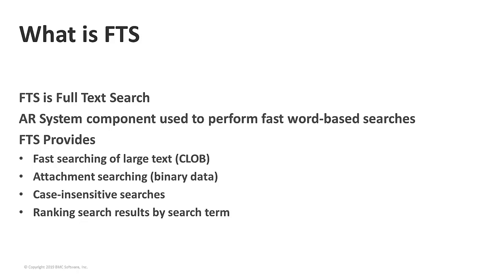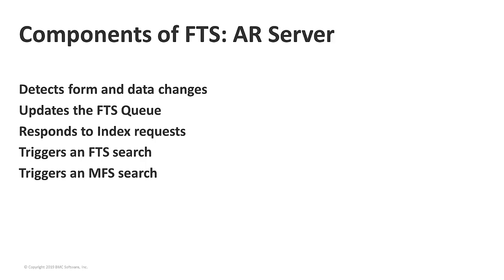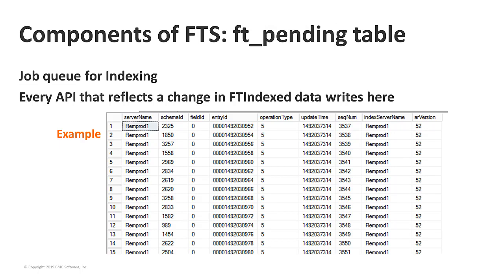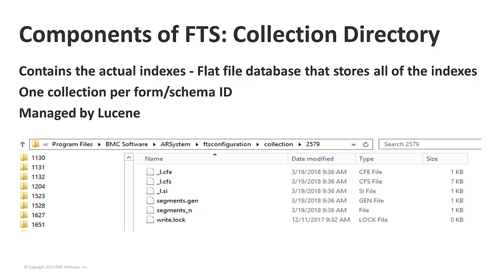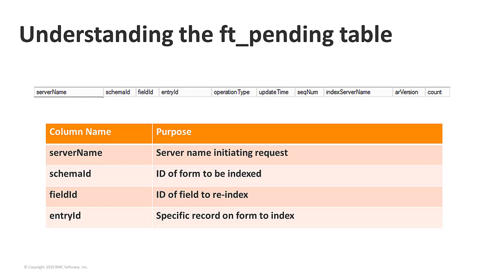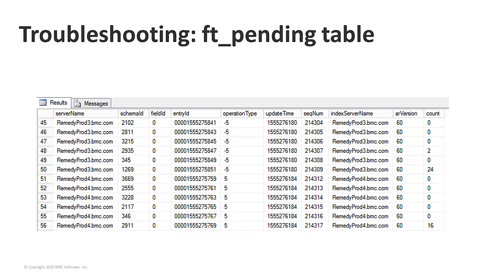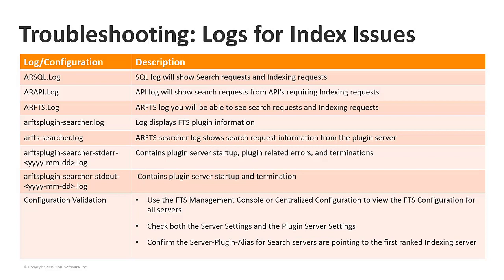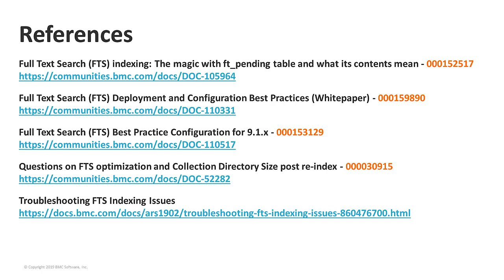BMC Remedy AR System Server: Webinar - FTS Indexing Technical Deep Dive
Please join Dolly as she discusses FTS Indexing in this technical deep dive recorded webinar session.

In this session, she will review the FTS architecture focusing on the FTS Indexing process, FTS Management Console, ft_pending, and look at troubleshooting indexing issues.

Dolly Parrillo is a Senior Technical Support Analyst
References
Full Text Search (FTS) indexing: The magic with ft_pending table and what its contents mean - 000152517

Full Text Search (FTS) Deployment and Configuration Best Practices (Whitepaper) - 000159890

Full Text Search (FTS) Best Practice Configuration for 9.1.x - 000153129

Questions on FTS optimization and Collection Directory Size post re-index - 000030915